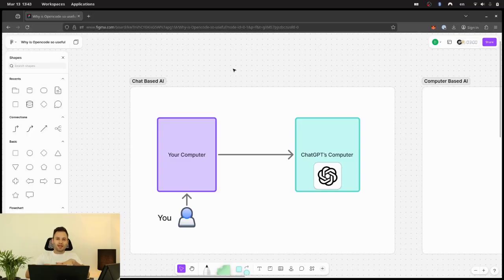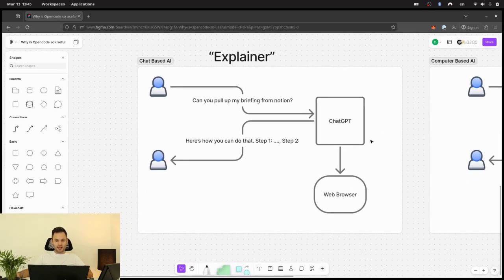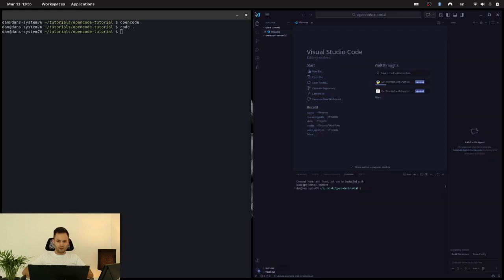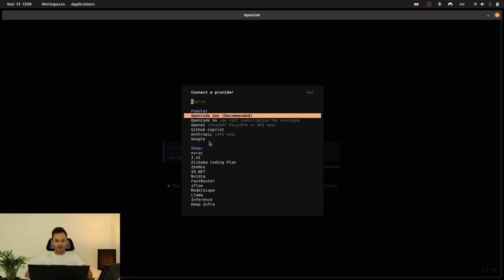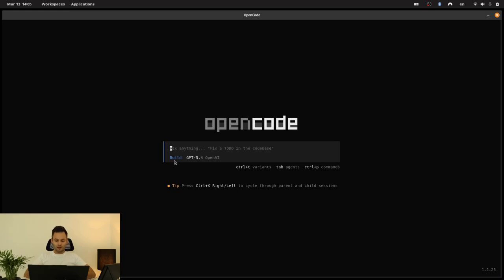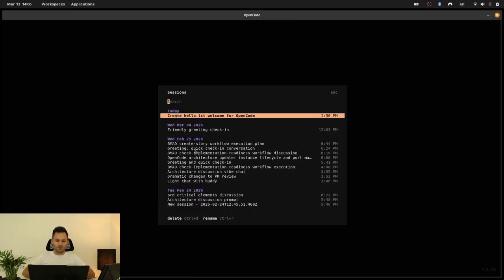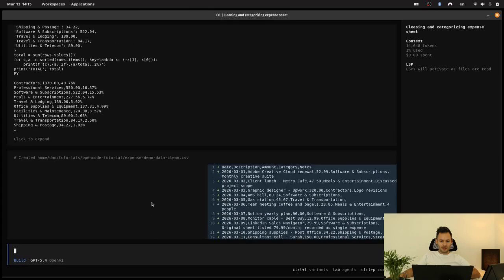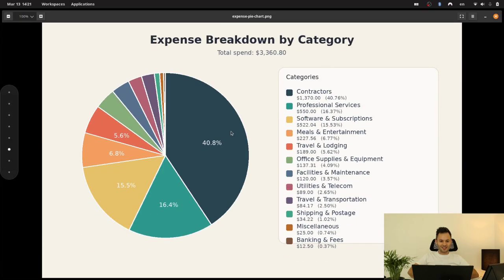How to Set Up OpenCode (The Tool Behind Every Workflow I Build)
Every workflow I build runs on OpenCode. A local AI tool that can read and write files, run programs, and connect to external tools, all from your machine.

This video covers the complete setup: installing OpenCode, connecting a model provider, choosing a model, and understanding how OpenCode operates vs. something like ChatGPT.

If you're business owner, or even just interested in AI systems that actually execute, start here.